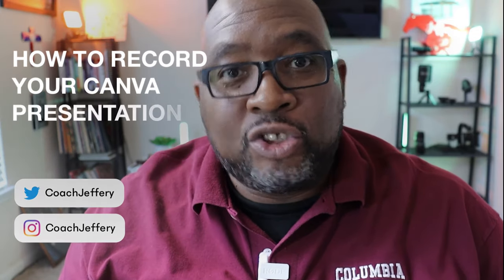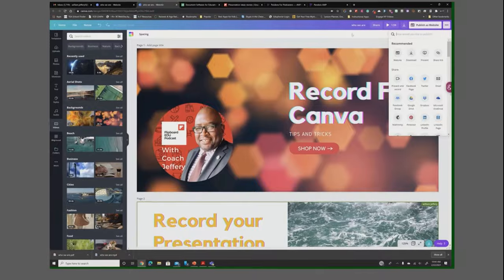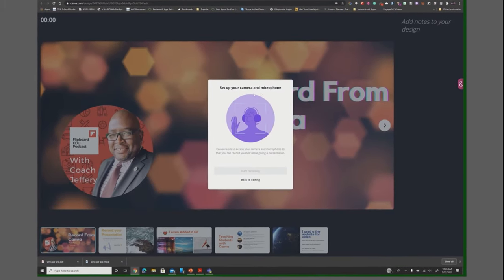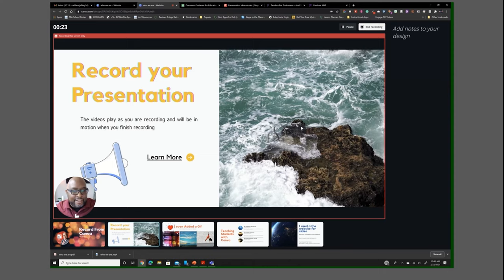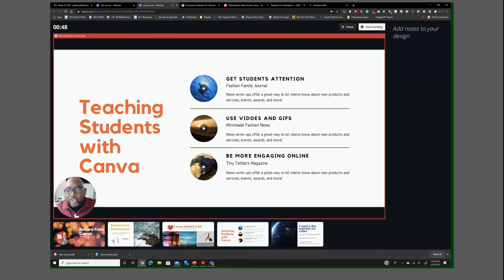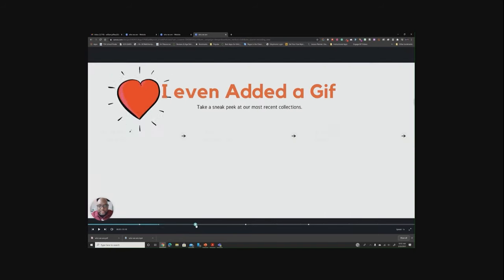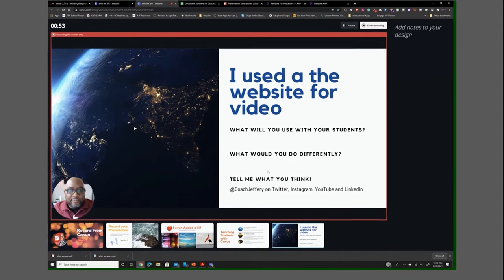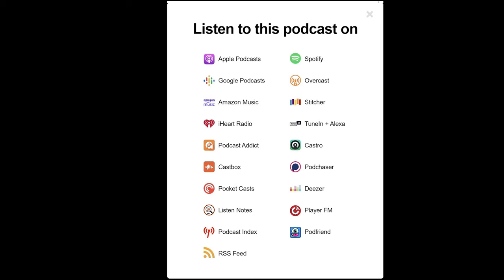How To Record Your Canva Presentation Like A Pro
Today we will learn to record our presentation from Canva while in Canva. For educators, this is a game-changer because you won't have to leave the web to make a high-quality presentation for you and your students.

Teachers need already to use this amazing tool for making graphics for the classroom. During the pandemic, nothing has become more useful than tools that most of us are familiar with. Canva has the ability to record your presentations right from their interface.

This recording feature is available in the presentation format and the website format on Canva.

🎥 How To Present Like A Pro With Zoom and PowerPoint

🔴 *** MY PRODUCTS ***
Flipboard EDU Podcast

🔴 *** ABOUT ME ***
William Jeffery received his Bachelor's degree in Biology Pre-Med and a Master’s degree in Counseling Education from Prairie View A&M University. William earned a second Master’s degree in Educational Administration from Stephen F. Austin University. William is currently an Assistant Principal in Columbia-Brazoria ISD at Columbia High School. William Jeffery is the executive producer and host for two successful podcasts “ I Want To Speak To The Principal” and “Flipboard EDU Podcast” which reaches thousands on Spotify, Apple Podcasts, and Google Music. William’s latest accolades include the Microsoft Innovative Educator Award 2020 and Corporate Visions Magazines Education and Training Awards for Outstanding Educator 2020.

• Canva, Video recording, video, schools, learning, COVID, Remote Learning, Teachers, Students, Presenting, Class projects, Powerpoint, Video,

🔎 HASHTAGS 🔎
Canva,Videorecording,video,schools,learning,COVID,RemoteLearning,Teachers,Students,Presenting,Classprojects,Powerpoint,Video,